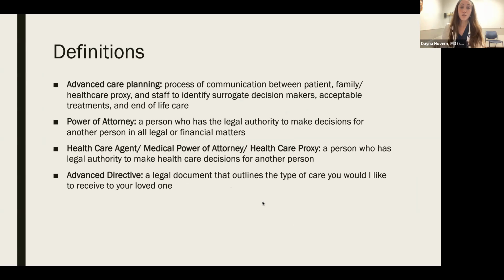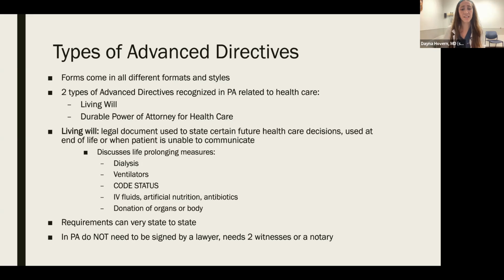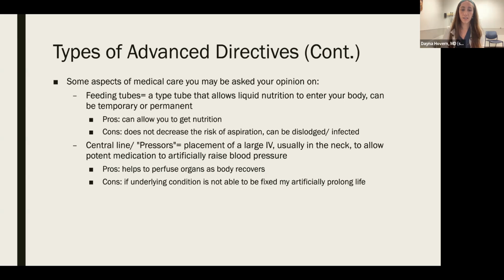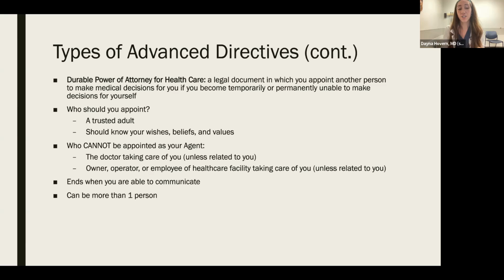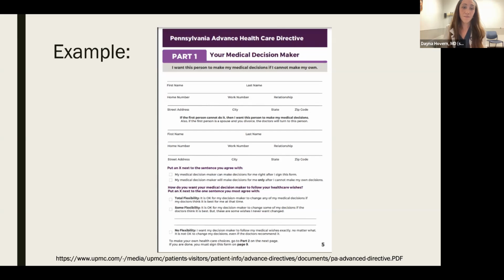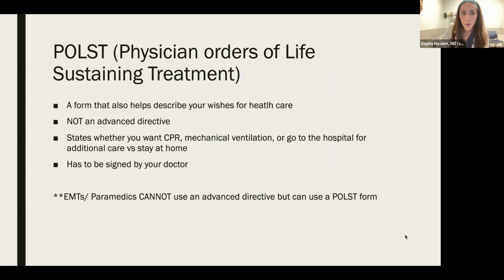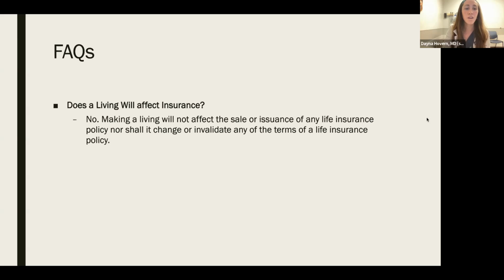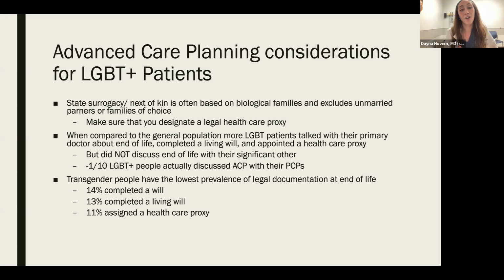The Doctor Is In (Virtually!): Advance Care Planning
The Elder Initiative @ William Way and Jefferson Health present "The Doctor Is In (Virtually!): Advance Care Planning" on Wednesday, September 14, 2022.